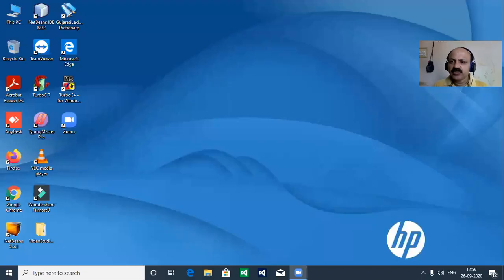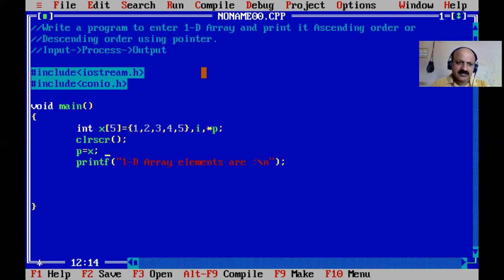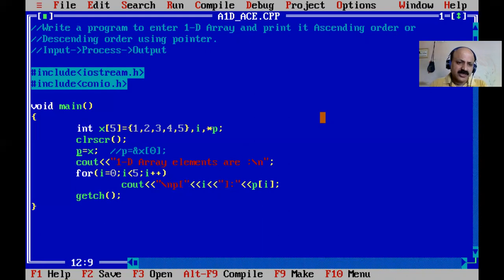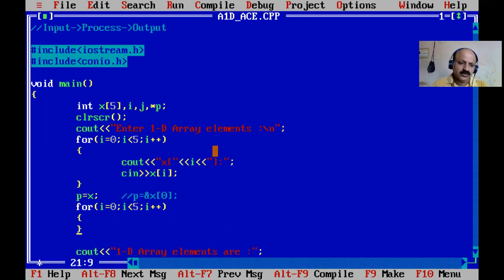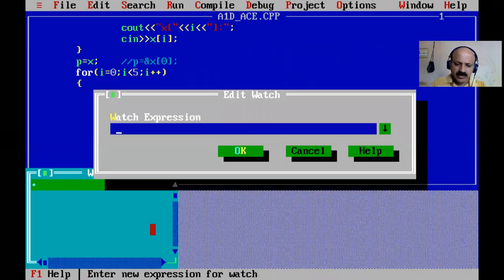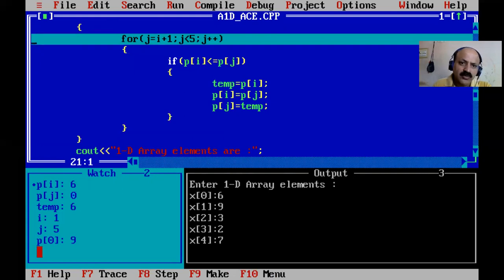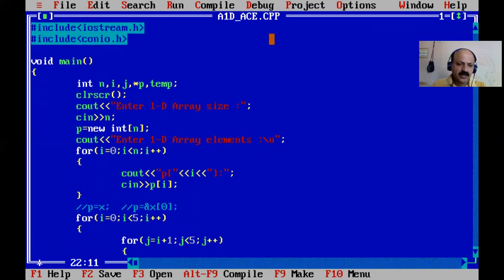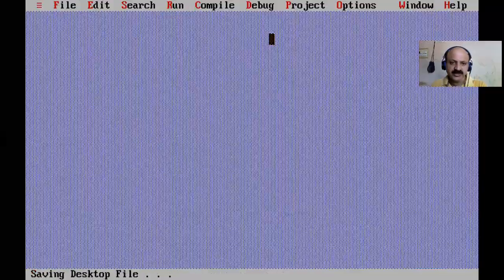Array and pointer print Array elements in Ascending or Descending order in C++ Programming Language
In c++ Program to 1-D Array address assign to pointer and then perform ascending order or descending order because dependent on if condition and after the use dynamic 1-D Array using new and delete memory allocation operators in C++.